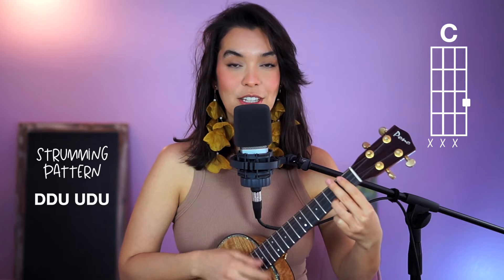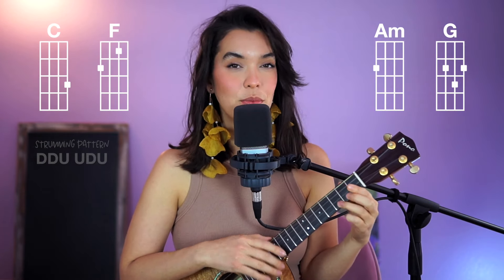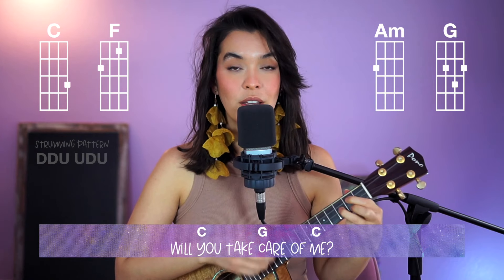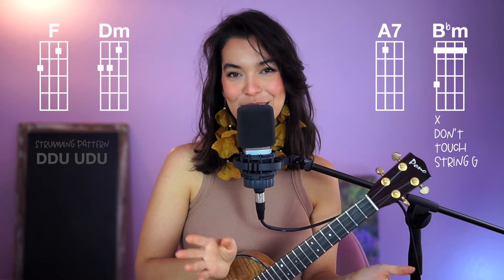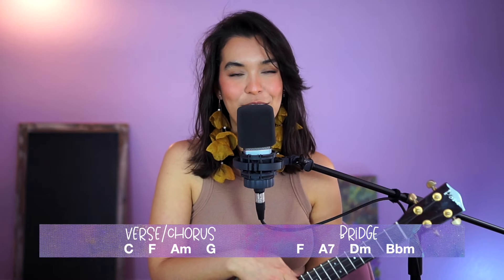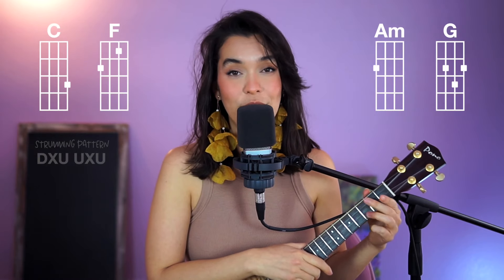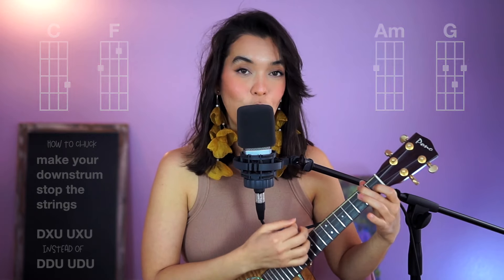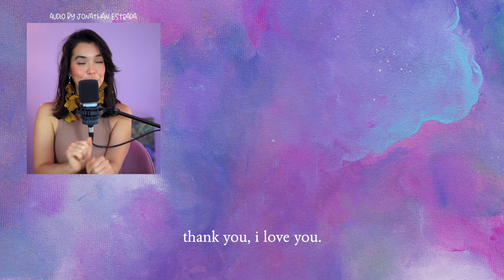Twenty One Pilots: House Of Gold EASY Ukulele Tutorial | Taught By A Music Teacher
You can hit the play button or click here ⇢

In today's video we are learning how to play House of Gold by Twenty One Pilots. In this tutorial you will learn how to strum and play the whole song with your ukulele.

Verses and Choruses
C, F, Am, G
Strum D DU UDU twice per chord
C, F
Strum D DU UDU once per chord
C
Strum D DU UDU twice

Bridges
F, A7, Dm, Bbm

TIME STAMPS
(go back or skip ahead)
0:08 Intro
0:34 Strumming pattern
0:54 Lyrics + Intro
1:21 Verse Chords
1:57 Verse Strumming D DU UDU
2:22 Verse Playalong
3:20 Bridge Chords
3:45 Bbm Tips & Cheats
4:40 More Bridge Chords
4:58 Bridge Playalong
5:27 Two Sections
5:38 Sound Like A Pro
6:44 New Strumming Pattern D DUDUDU
7:33 Performing Tips
8:18 New Strumming Pattern DXU UXU
9:09 Tag Me!
9:19 Patreon Fam

WELCOME! My name is Bernadette and I'm a certified music teacher. I have a bachelor's degree in music and a master's degree in curriculum. I also have a teaching credential for music from the state of California.

It is my goal to help you learn how to play ukulele.
Not sure where to start? I designed these courses for you!

ATTEND MY LIVE WEEKLY LESSONS!

BUY YOUR NEXT FAVORITE UKULELE, UKE SHIRT, & UKE JOURNAL
Visit my Etsy store to buy your next gorgeous ukulele, ukulele apparel, ukulele journals, stickers, sweaters, posters and more. I think you will love everything I have in store for you!